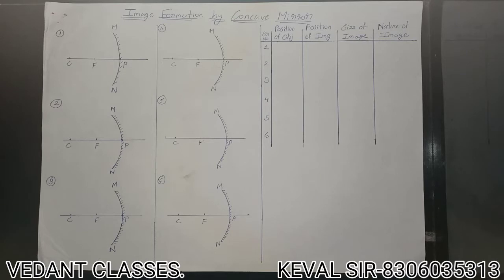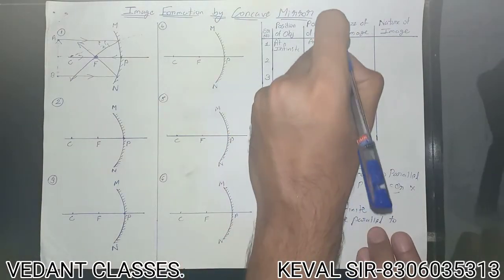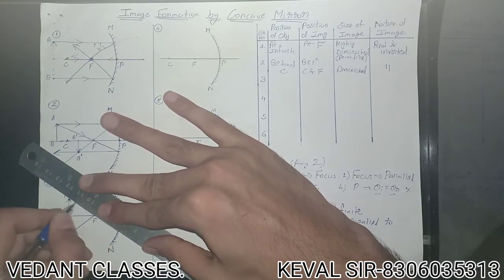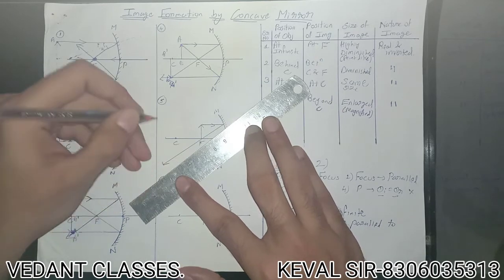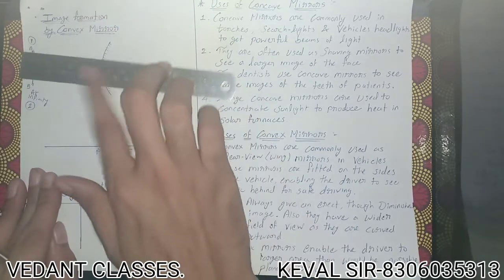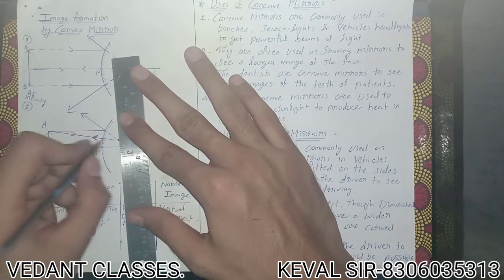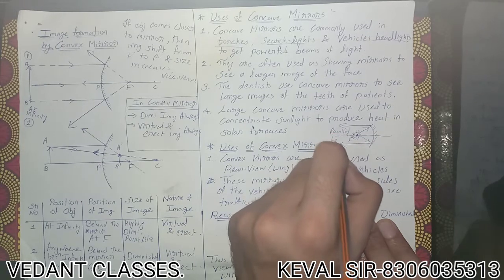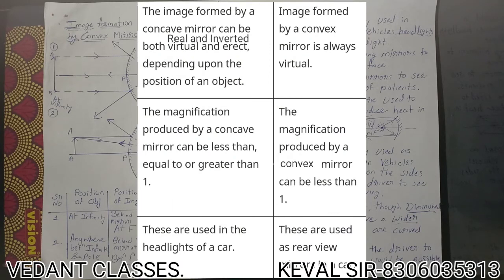CLASS 10 || CBSE NCERT LEC-4 || SCIENCE || Chapter 10 || LIGHT REFLECTION AND REFRACTION || PHYSICS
CLASS 10 PHYSICS CH-10 || LEC-4 LIGHT: REFLECTION AND REFRACTION

Topics:-
1. Image formation by Concave Mirror
2. Image formation by Convex Mirror
3. Uses of Concave and Convex Mirror
4. Difference between Concave and Convex Mirror